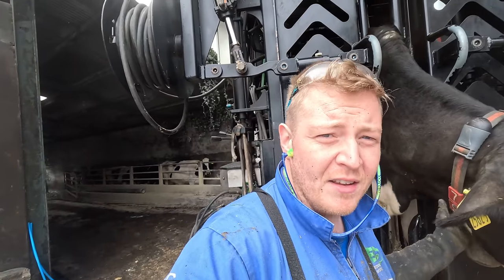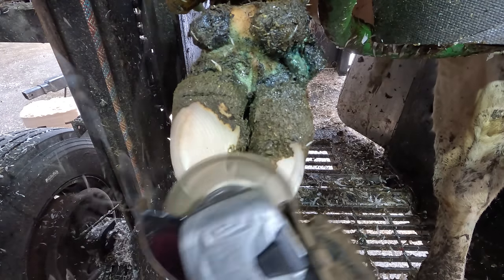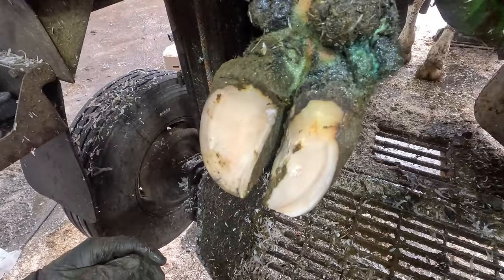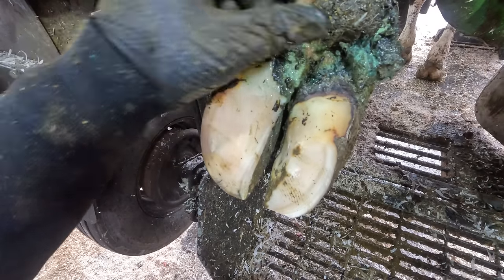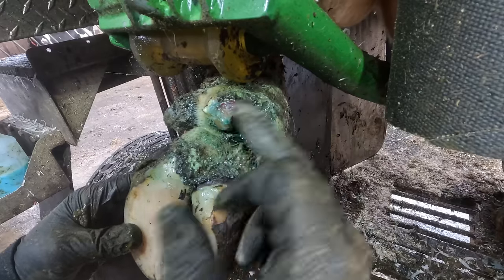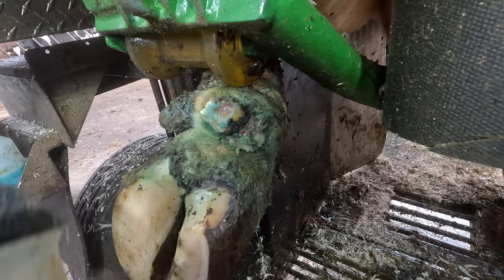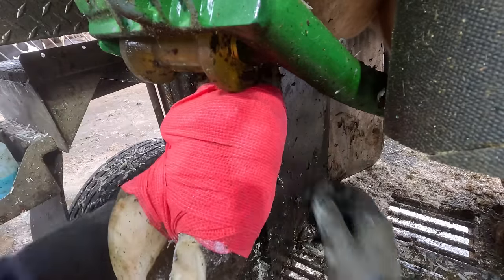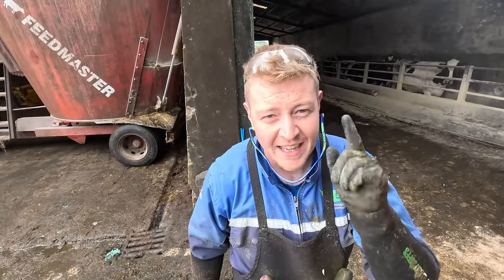Mangled and Infected Dew Claw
Gareth is back again with another trim, this one is an interesting case and not something we would see a lot of on the channel, But we know how much you hoof heads love the dew claws, this INFECTED DEW CLAW is the blame.  Enjoy the video...